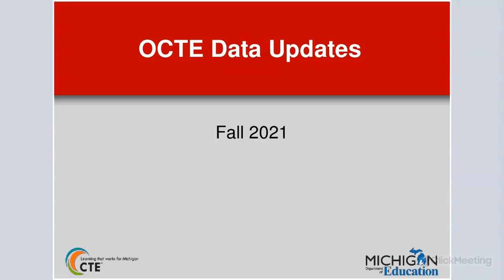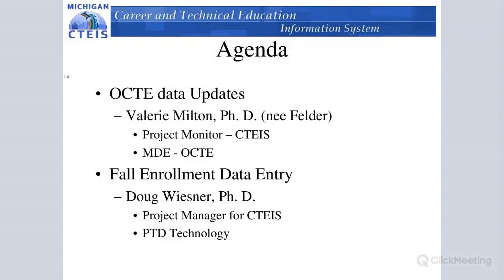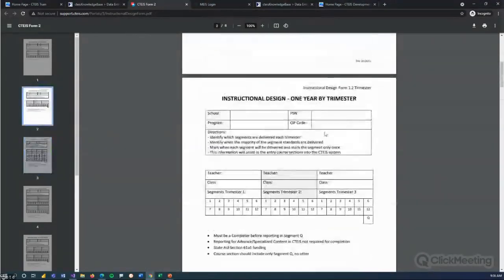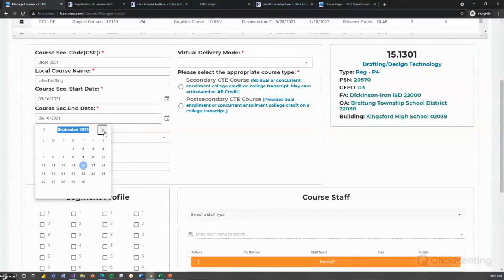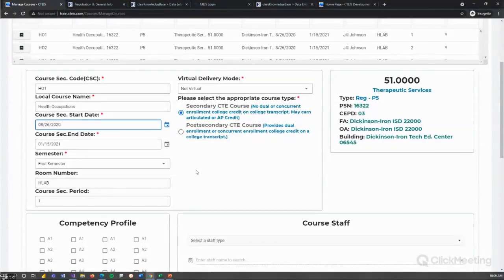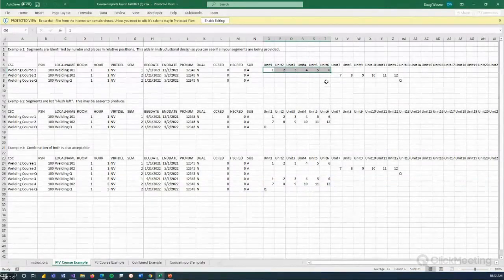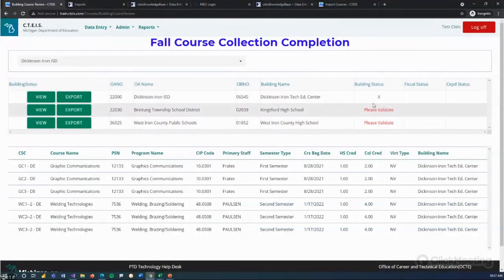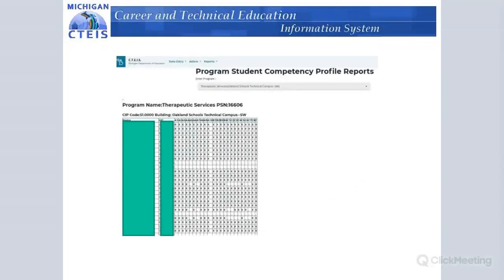CTEIS Fall Data Entry Training Video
Part 1:  OCTE Policy Discussion, Courses, Staff, Students